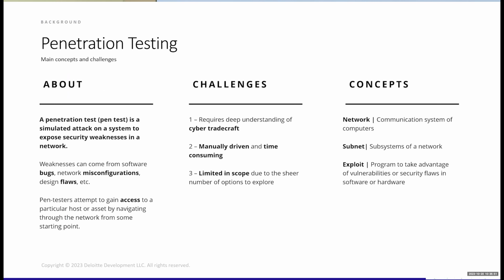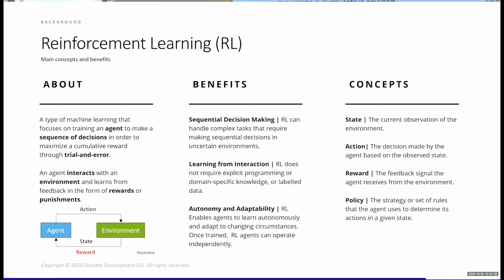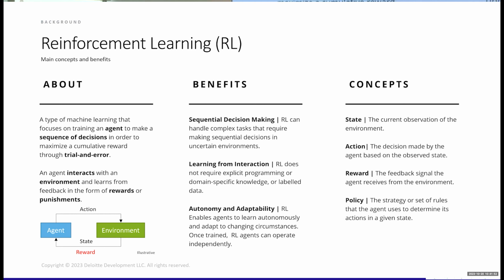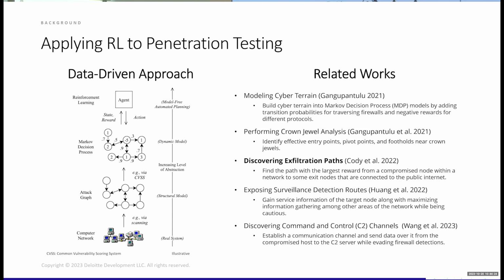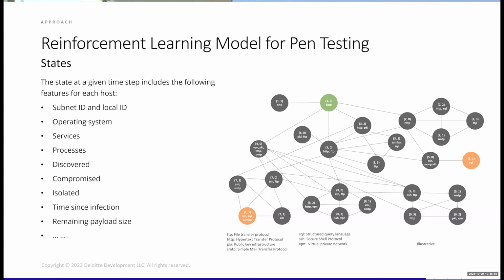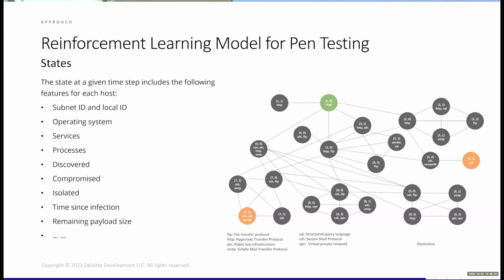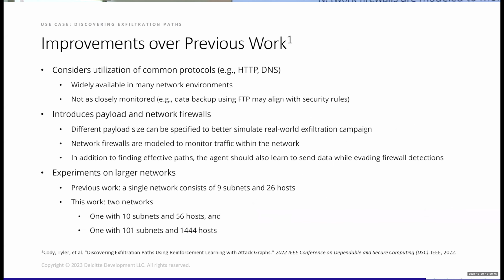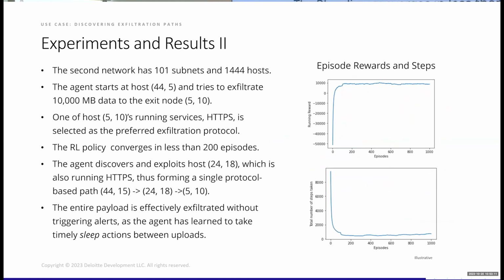Enhancing Exfiltration Path Analysis Using Reinforcement Learning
CAMLIS 2023, Cheng Wang, Riddam Rishu, Akshay Kakkar, Abdul Rahman, Christopher Redino, Dhruv Nandakumar, Tyler Cody, Ryan Clark, Dan Radke and Edward Bowen